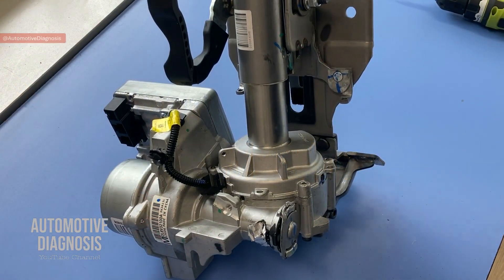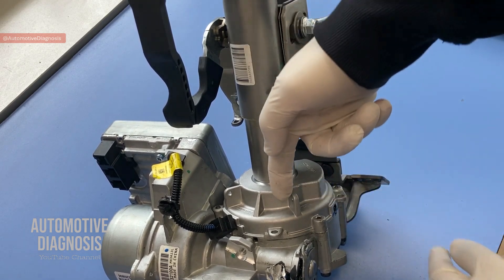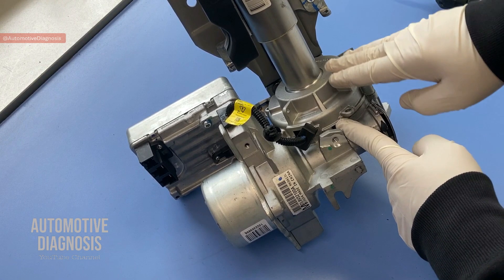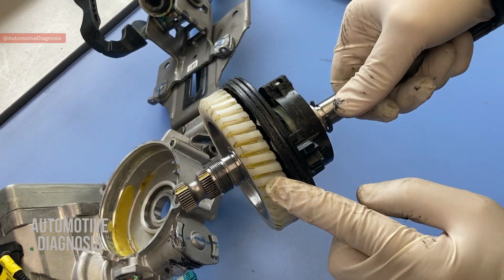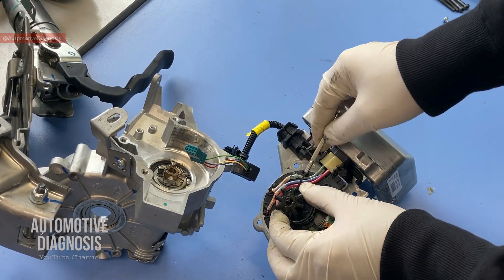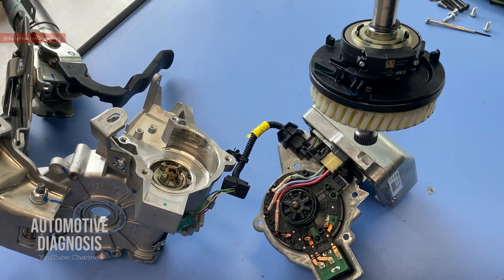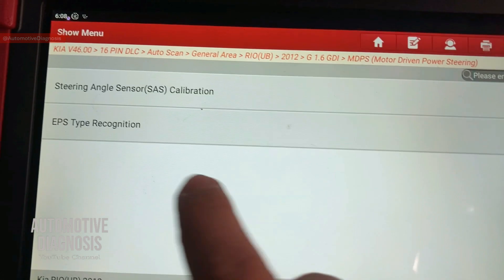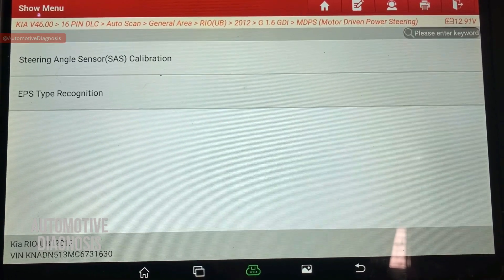ELECTRIC POWER STEERING Secrets Revealed!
In this video I explain how EPS (Electric Power Steering) works. I dismantle an EPS assembly to show you all internal components including the Torque sensor, EPS Motor, EPS module, Flex Coupling and more. Then I take the camera in the car to explain how to diagnose the EPS by "Live Data" in can tool, how to perform the ASP calibration and how to do the EPS Tyoe Recognition.
Video Timeline:
00:05 Intro
01:55 EPS Operation & Components Intro
04:32 Torque Sensor
07:00 EPS Motor & Unit
07:55 EPS Motor Coupling
10:25 EPS Diagnosis using the Live Data
12:20 Torque Sensor Calibration
13:32 EPS Type Recognition
🧑‍🎓Online Courses:
🧑‍🎓 Everything about Electric Power Steering System: